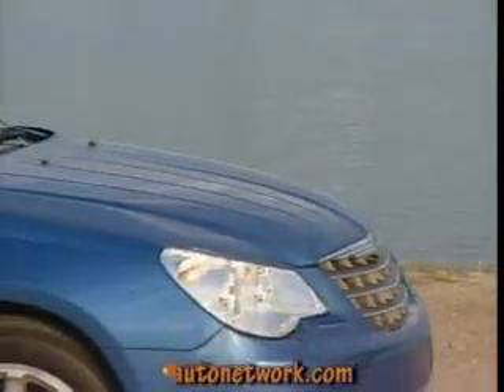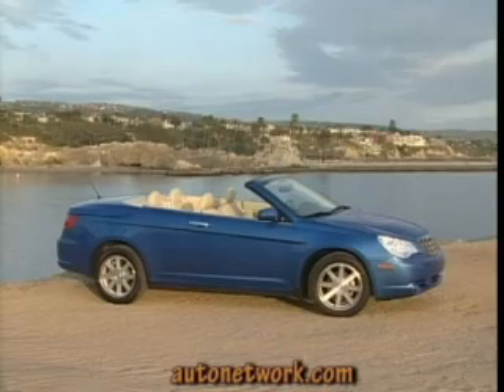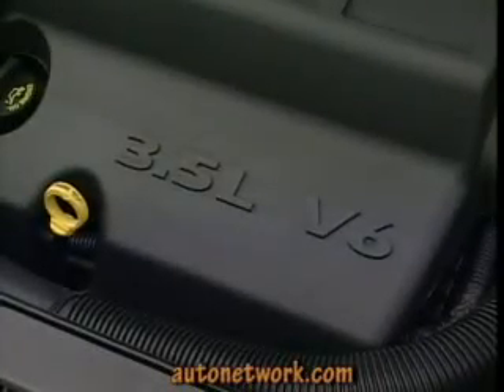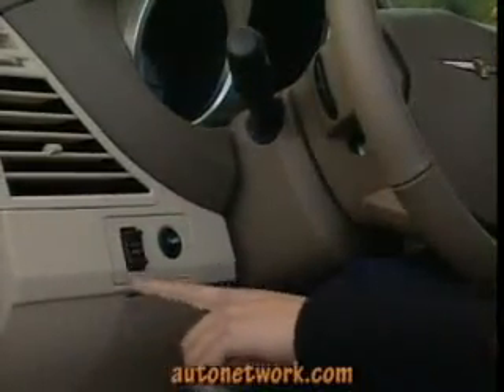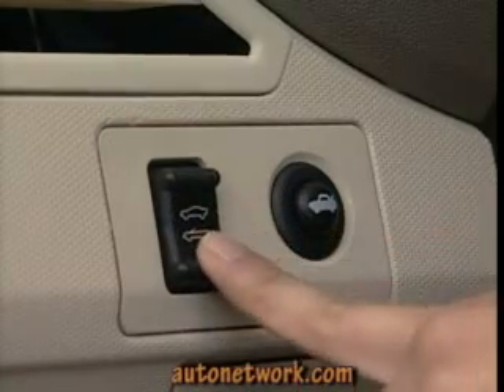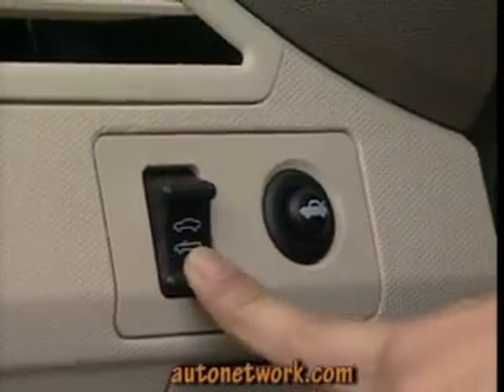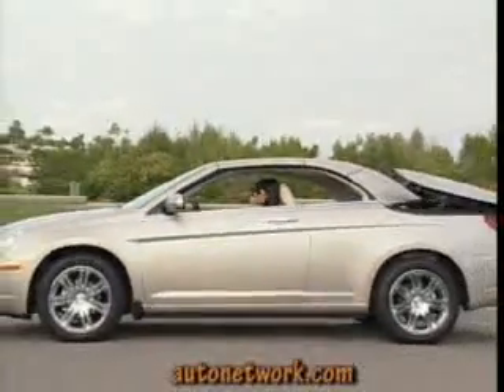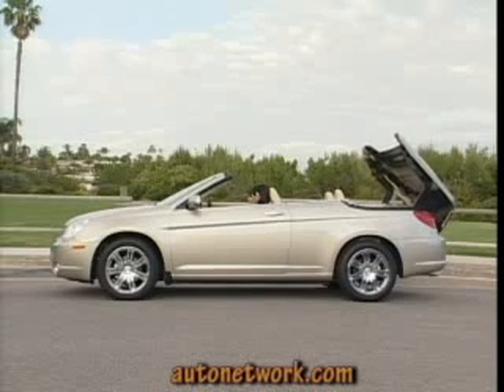2008 Chrysler Sebring Convertible, Car Review.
Take a quick look at the 2008 Chrysler Sebring Convertible with retractable hardtop.